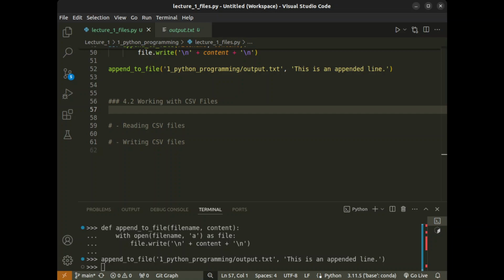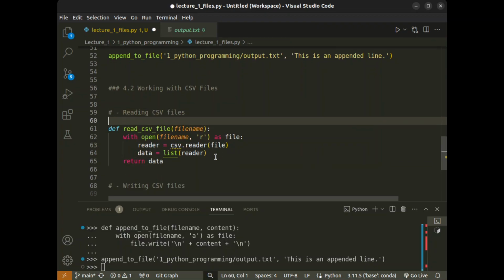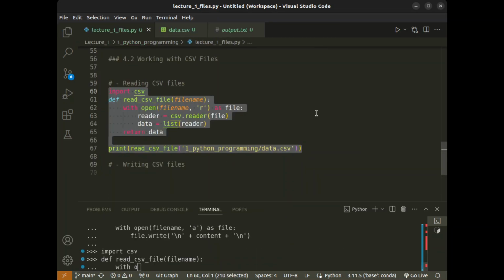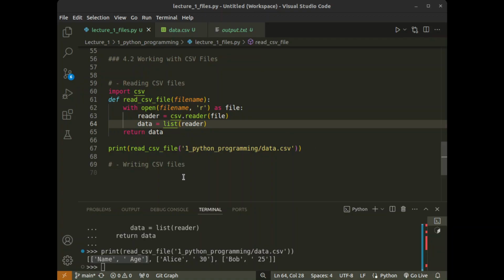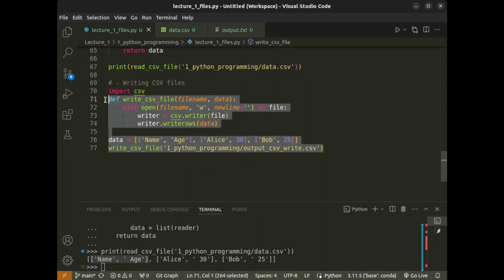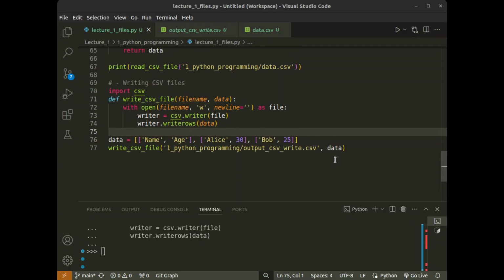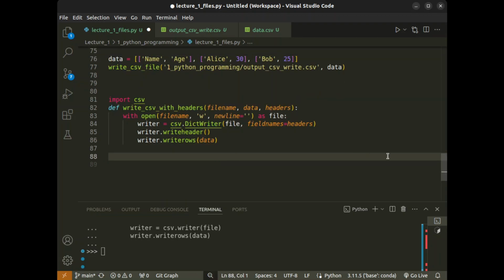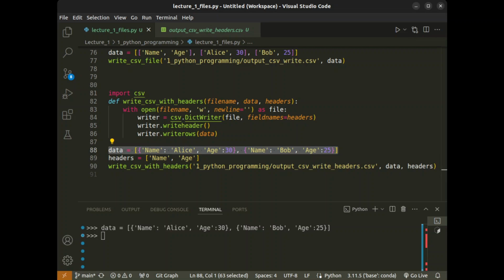29 - Reading from and Writing to CSV Files